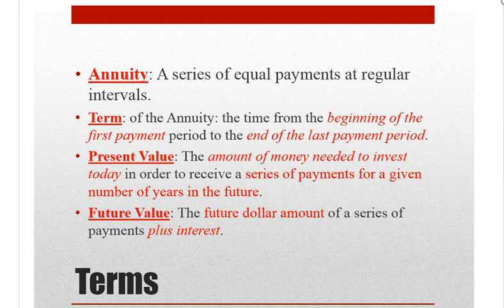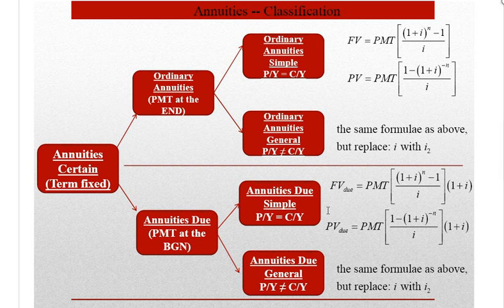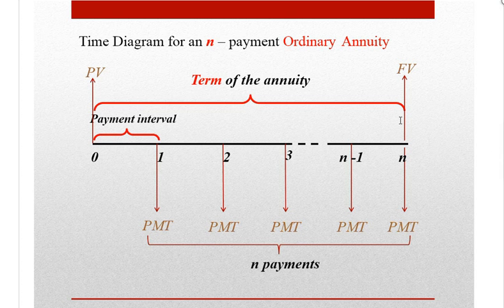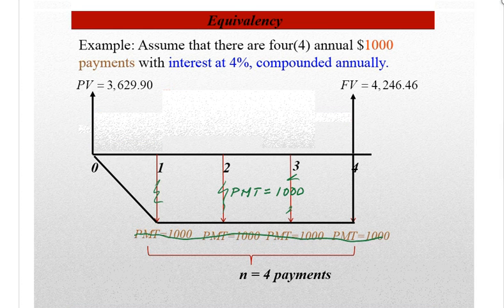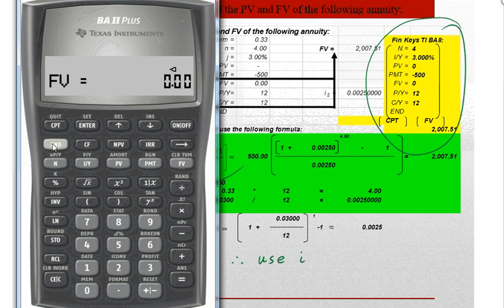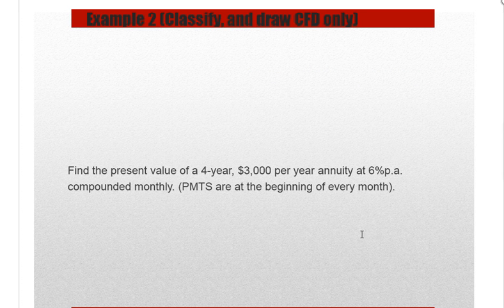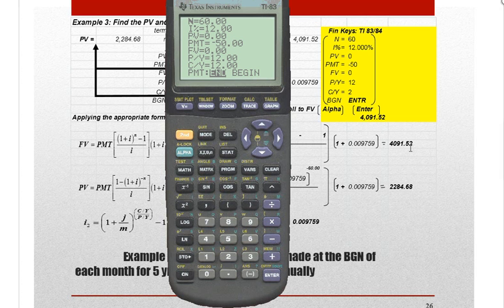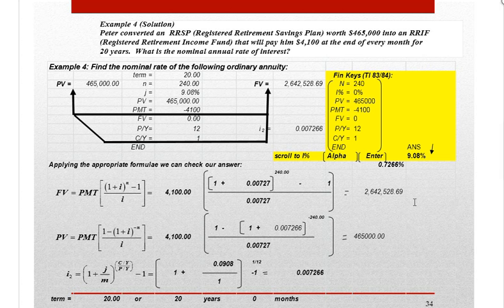Annuities Summary Ch 10 12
Annuities: Definitions, Classifications, Cash-Flow-Diagrams, Examples